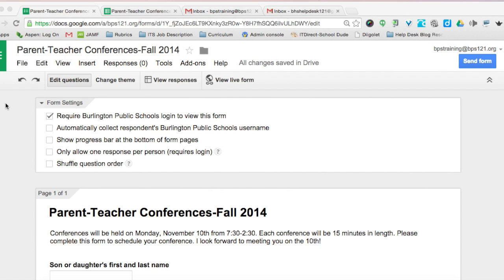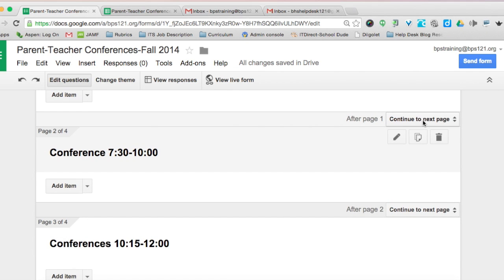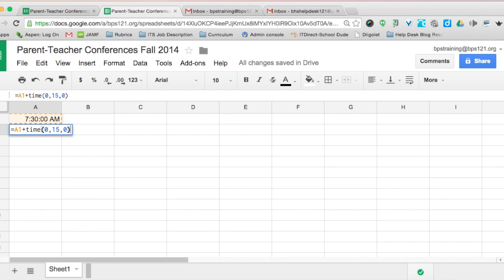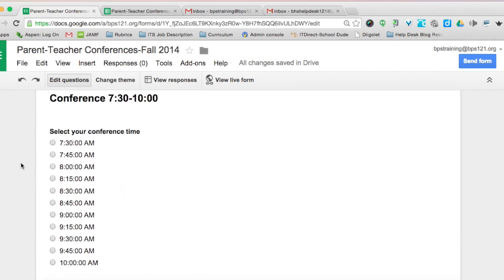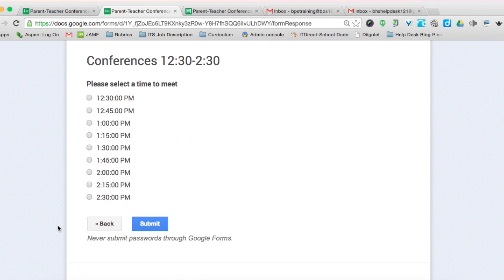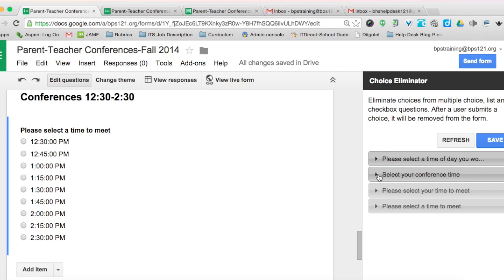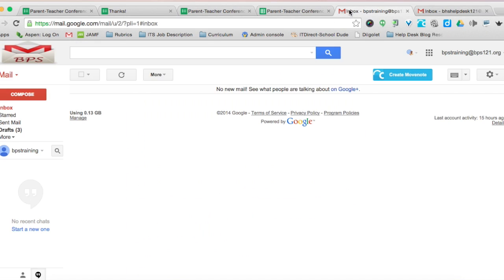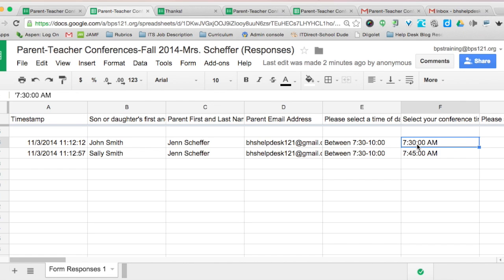Paperless Parent Teacher Conferences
This tutorial walks you through creating a form for parent teacher conferences. You are also shown how to use the form add-ons Form Notifications and Choice Eliminator to make scheduling parent conferences a breeze!